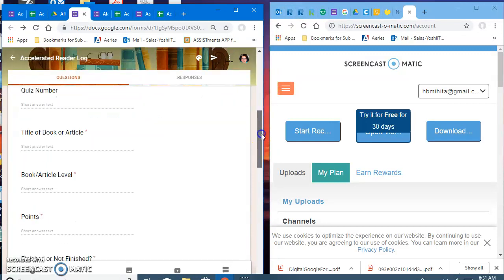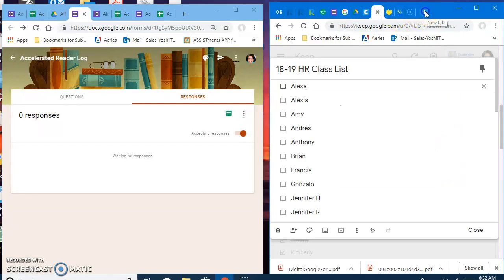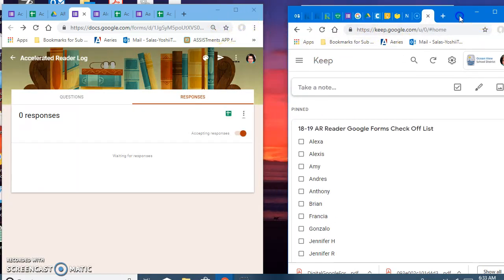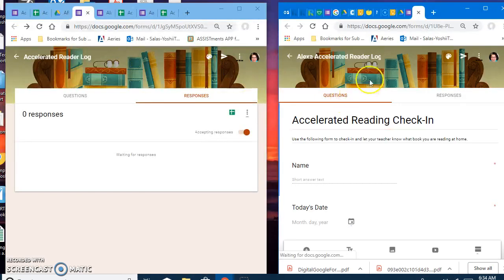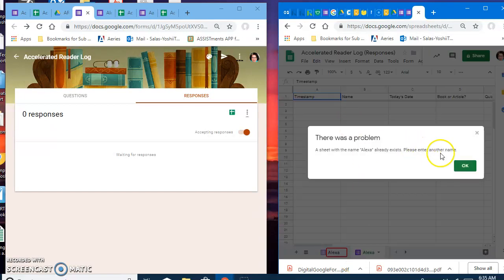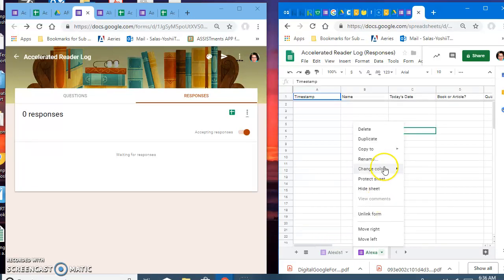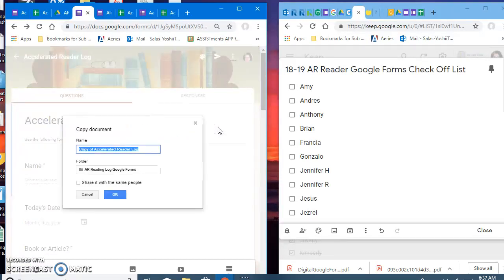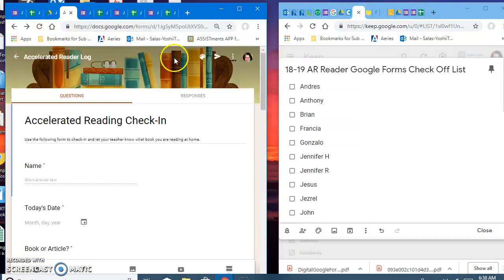Accelerated Reader Log Google Forms How To